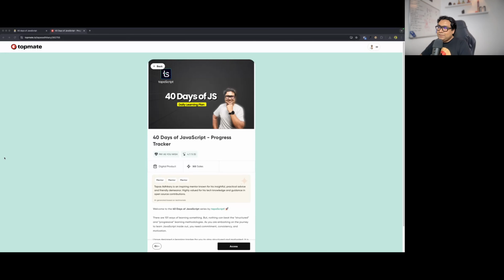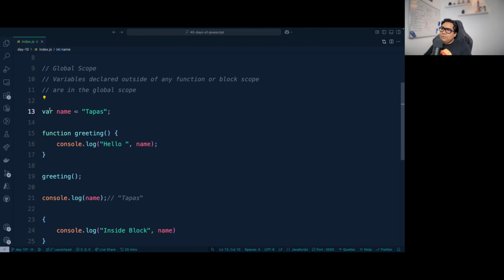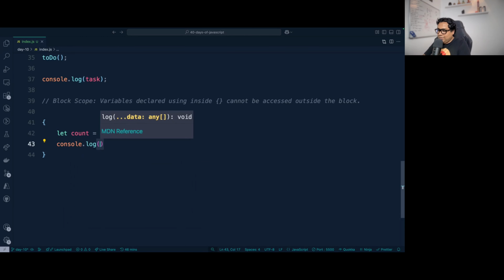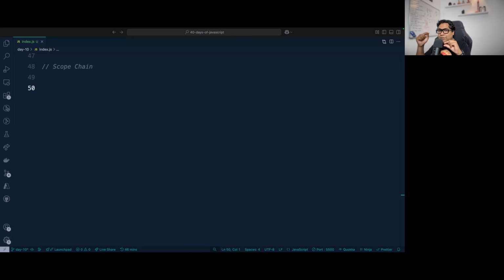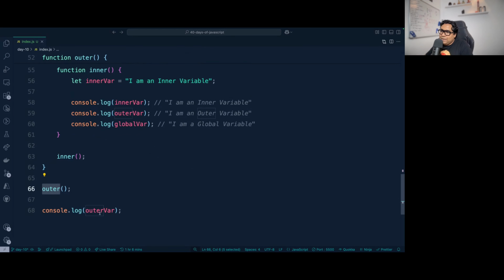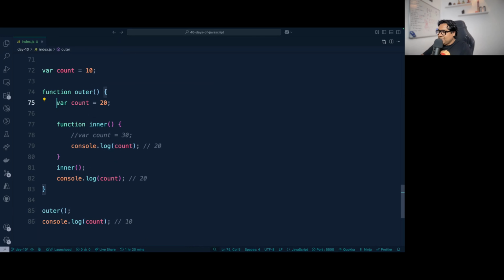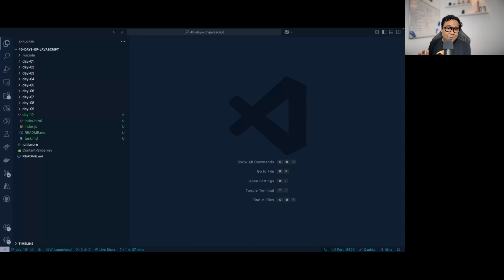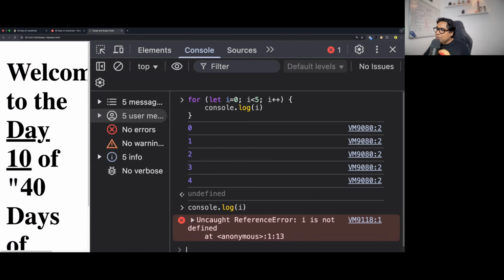Day 10: MASTERING Scope & Scope Chain in JavaScript 🤩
Welcome to Day 10 of the "40 Days of JavaScript." In today's session, we will learn about Scope and Scope Chain. Both of these concepts are important for further development with JavaScript and JavaScript-based libraries/frameworks.

Thanks! 🫶

Timecodes
0:00 - Intro & Plan
02:18 - What is Scope?
03:26 - Scope Types
03:53 - The Global Scope
05:41 - The var vs let or const in Global Scope
08:01 - The Function Scope
11:59 - The Block Scope
13:41 - var, let, const, and Scope
17:08 - Scope Chain
25:00 - Test Your Knowledge
31:43 - Variable Shadowing
35:14 - Your Tasks
35:58 - Comparison Table
39:25 - Loop With var and let
41:19 - What’s Coming Next?